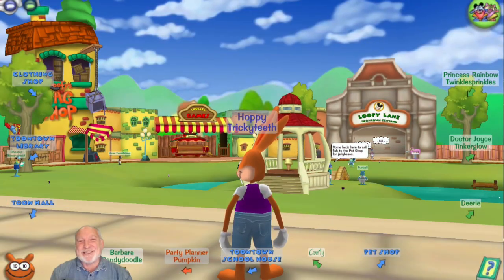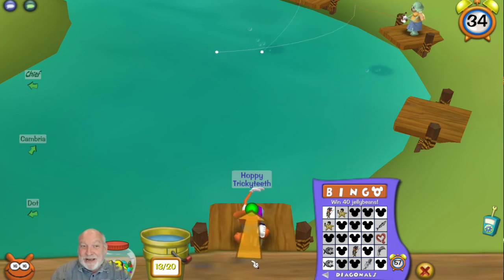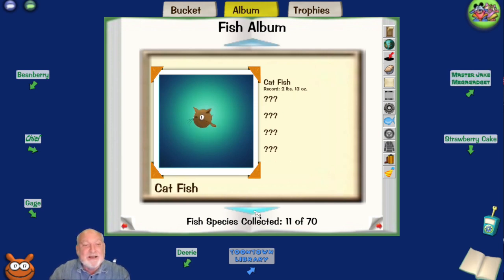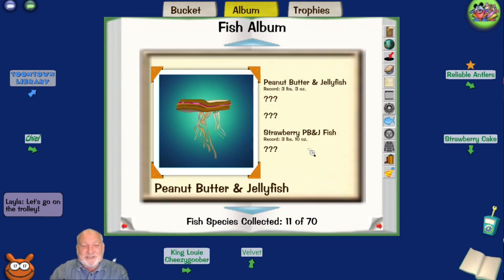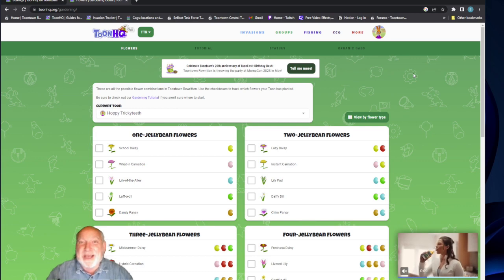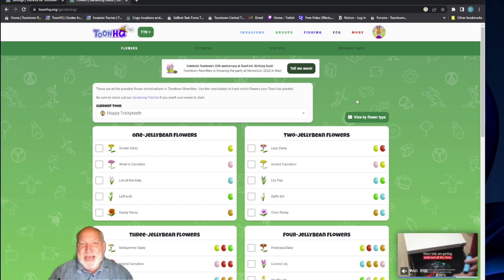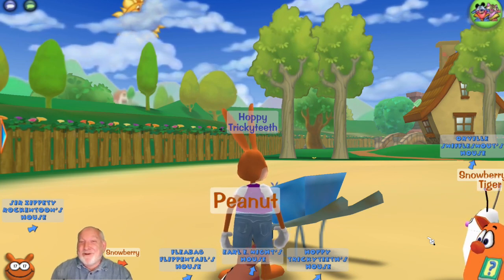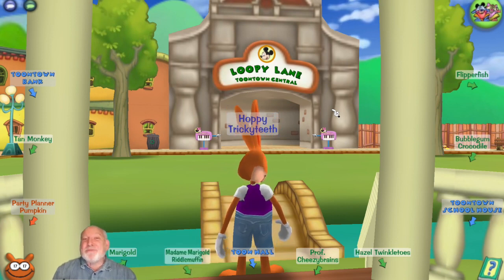Toontown Rewritten Time to Start Fishing & Gardening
In Toontown Rewritten 2 things that are not only fun but are a great way to help build up your Toon are Fishing and Gardening.  You will not only learn when to start these, but you will also get Time Saving Tips and learn about a Valuable Resource that will help you track your progress among other things.